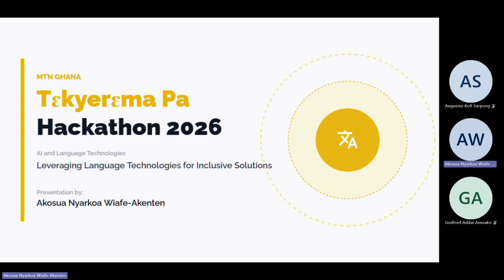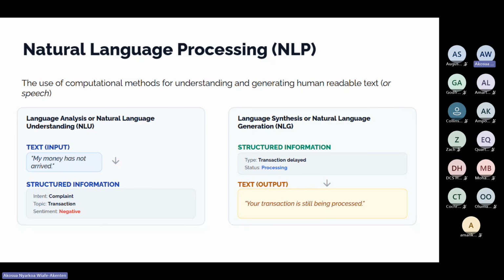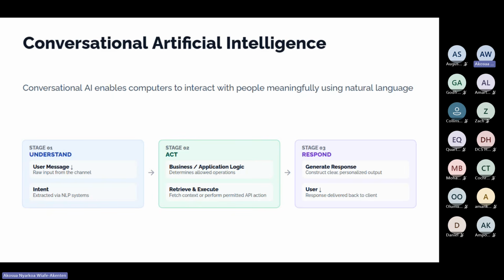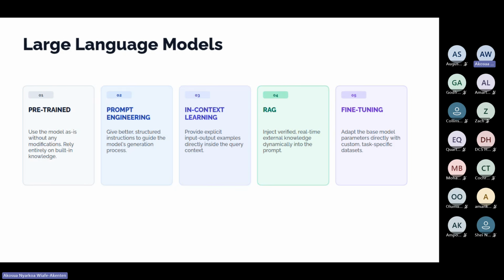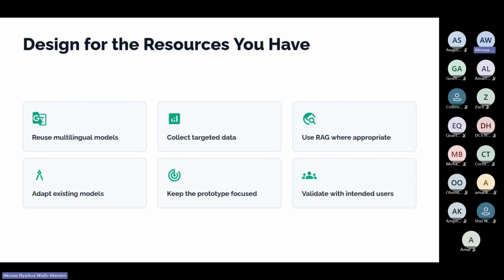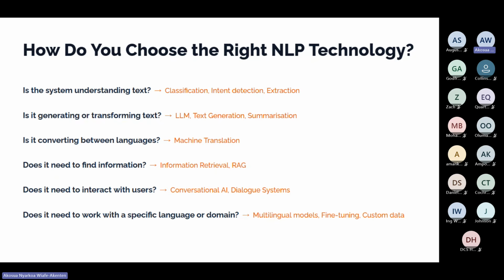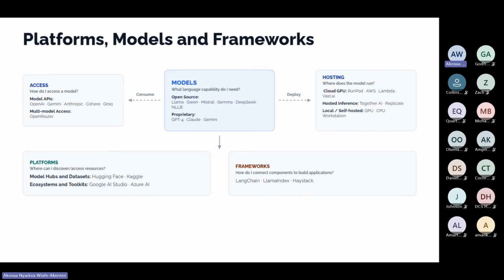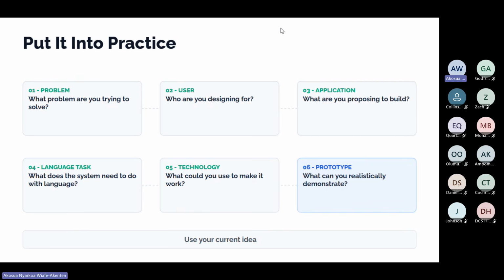MTN Ghana Tɛkyerɛma Pa Hackathon 2026 | Day 5 Afternoon Session – AI & Language Technologies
Watch the Day 5 evening session of the MTN Ghana Tɛkyerɛma Pa Hackathon 2026 Online Bootcamp, focused on AI & Language Technologies with Ms. Akosua Nyarkoa Wiafe-Akenten.